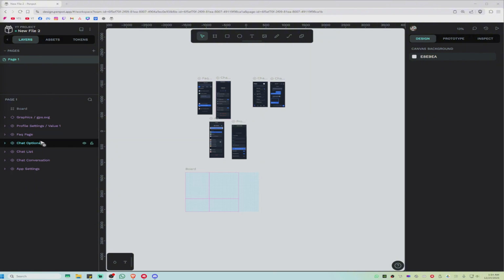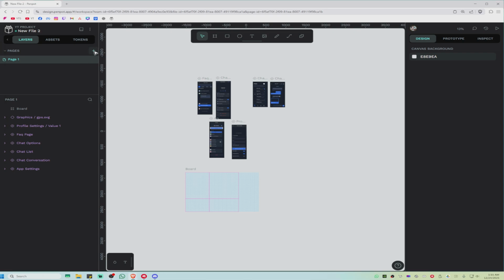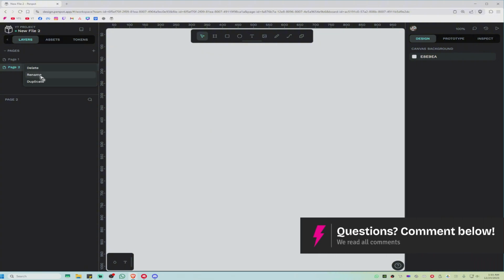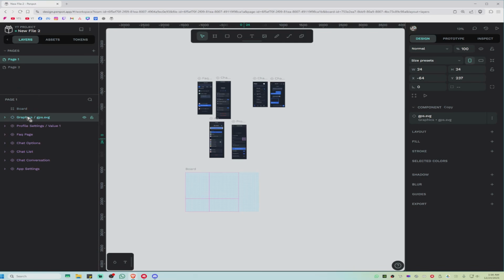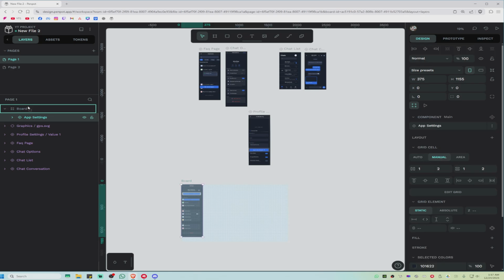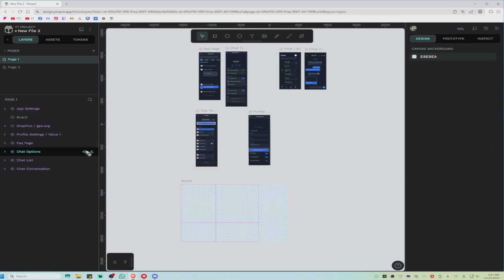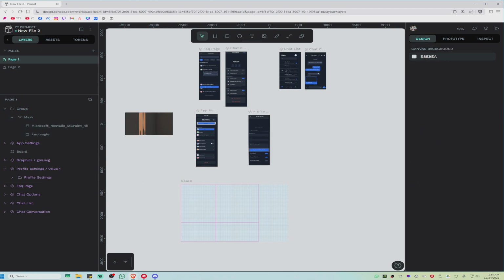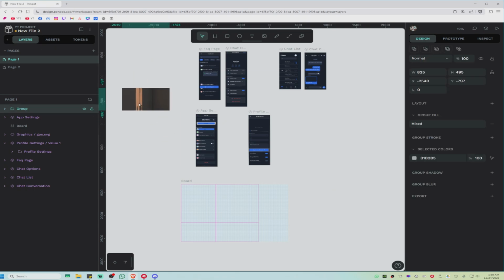How to MANAGE PAGES AND LAYERS in Penpot (Step by Step)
Explore how to manage pages and layers in Penpot to keep your design projects organized and efficient. Please consider liking the video and letting us know if you have any comments, ideas or questions, we really appreciate any feedback! We have plenty of other tutorials on our channel so come and see if we can help you with anything else :)